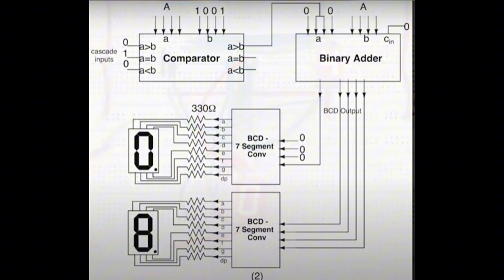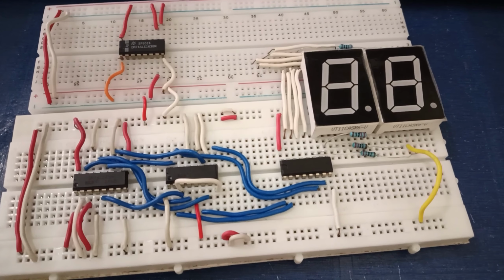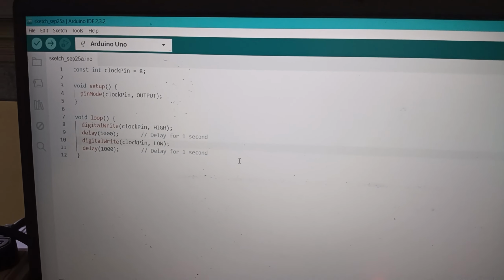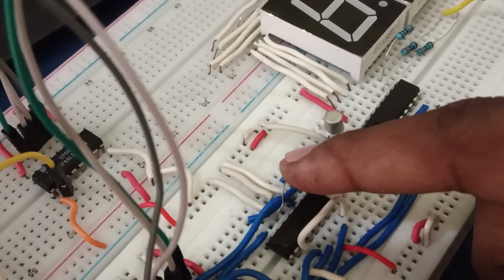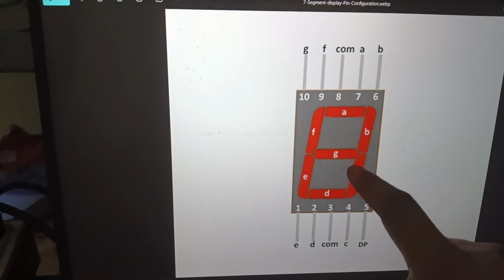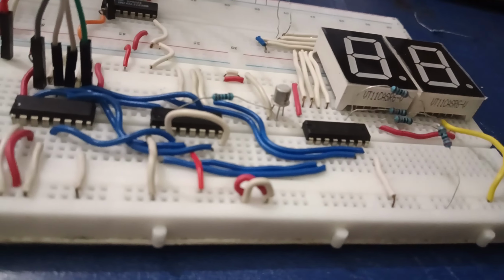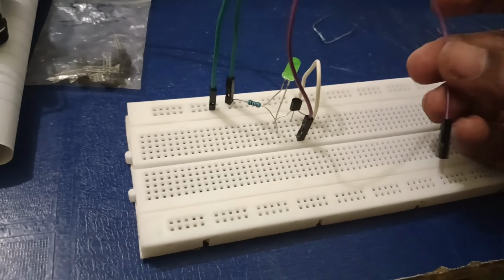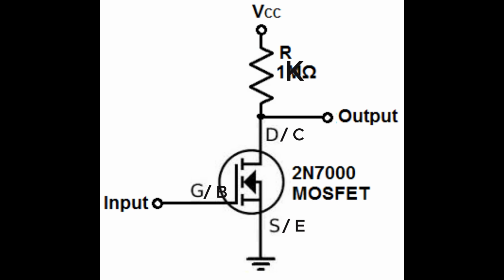in person Lab Experiment problem | couting random number behind the logic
In this video, I demonstrate the digital circuit I built for counting from 70 to 79 and 90 to 95 using the principles and components from my Week 8 lab experiment. This experiment involved comparators, adders, and 7-segment displays, and was a challenging yet rewarding task. Watch as I walk you through the setup, explaining the circuit design, key ICs, and how they interact to achieve the required counting range. Perfect for anyone interested in digital electronics, number displays, or embedded systems.

creadit:
Song: Fredji - Flying High